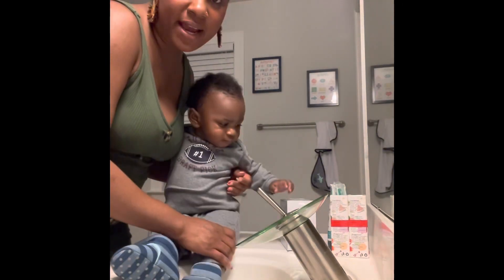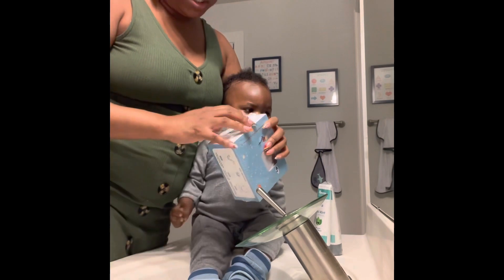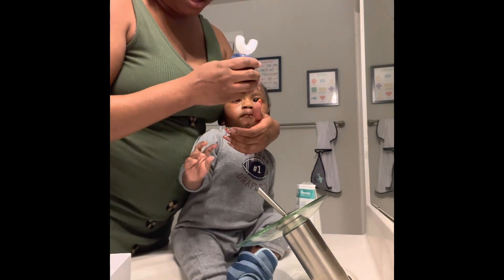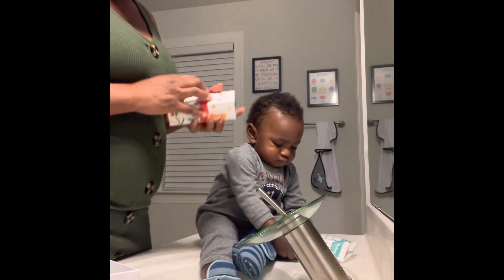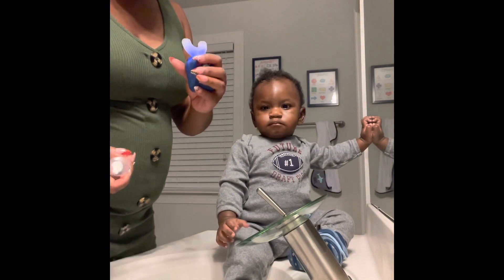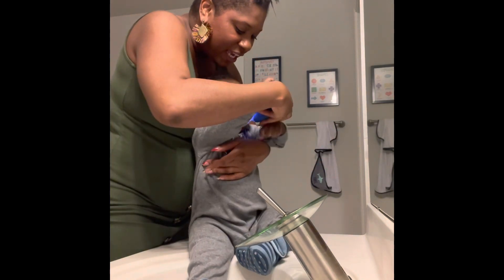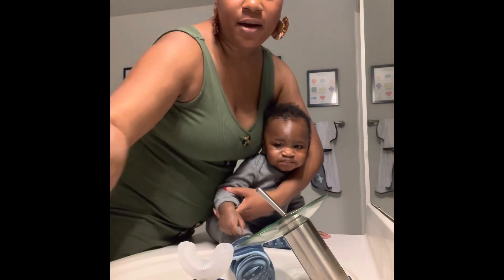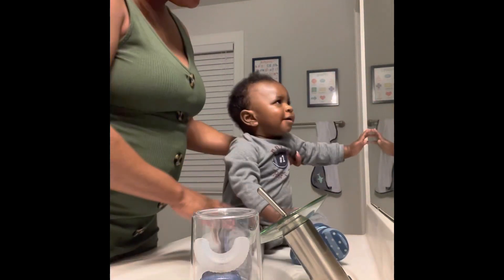U Semloo Electrical Toothbrush Review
This U toothbrush wasn’t a complete “hit” with my son but it got the job done. What type of toothbrush are you guys using? Any suggestions? Recommendations?